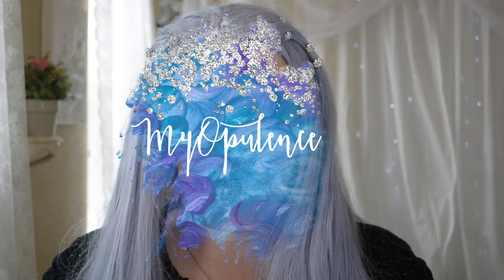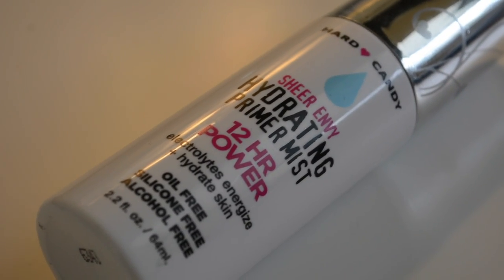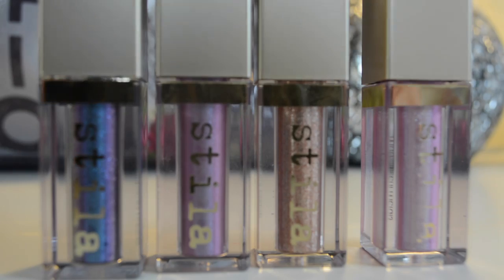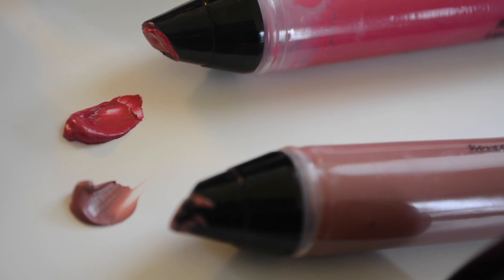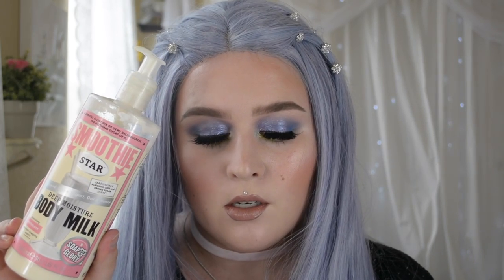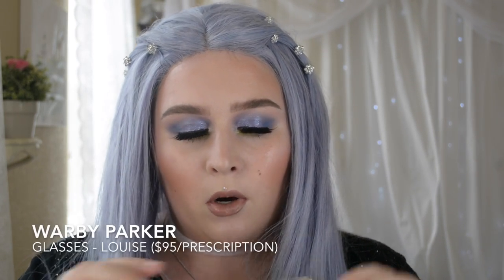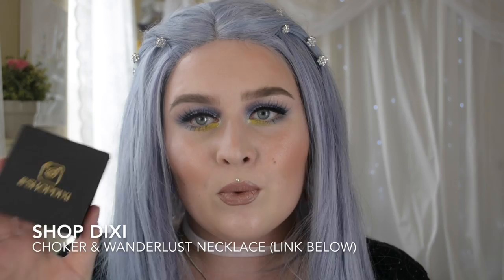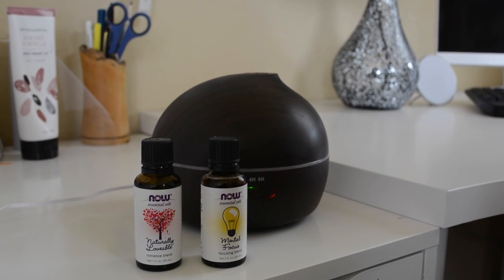March Favorites! myopulence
my first ever monthly favorites! omg!
Artists:
Shout-out to JKissa for inspiring this segment!

Slide into my DMs!
Snapchat myopulence
Periscope Myopulence_

This helps me towards my goal of becoming a full-time youtuber, and your support is very appreciated!

Use the code MYOPULENCE for any of the following websites:

code - myopulence
20% your purchase, if you want even better deals let me know, Lit always has fantastic promos

code - myopulence
If you need an awesome wig for Halloween and all year round, this is where you should go.

code - myopulence
Please note, I don’t make commission on this code, it’s just for you guys because Danessa makes AWESOME products!

code - myopulence
An awesome selection of faux mink and mink luxury lashes -cruelty free.

Danessa Myricks Galaxy Colorfix
Stila Magnificent Metals Glitter and Glow Liquid E/s